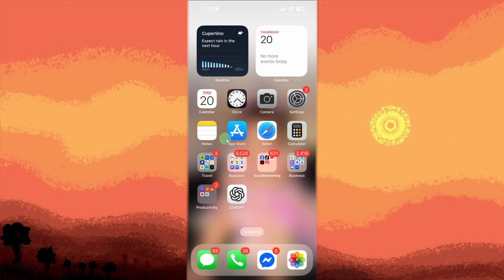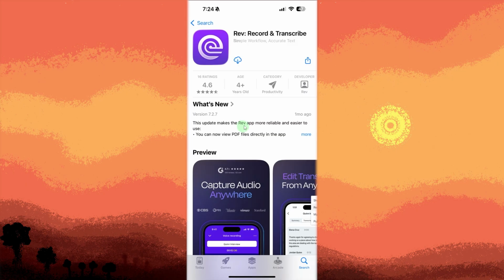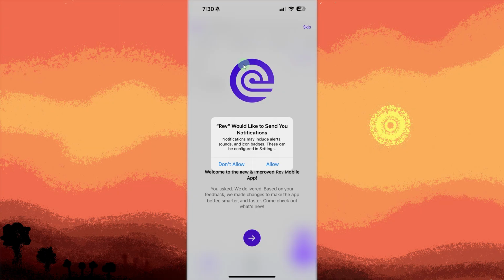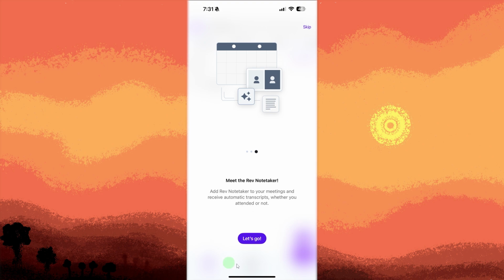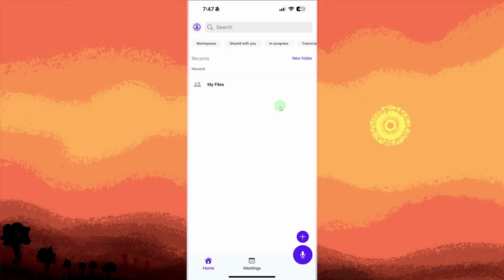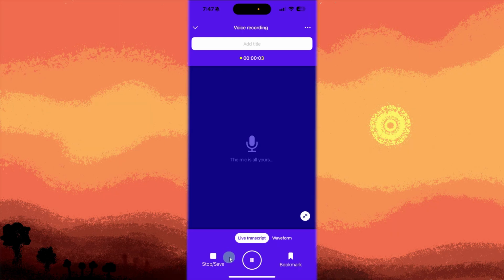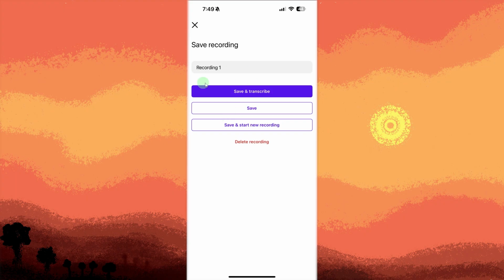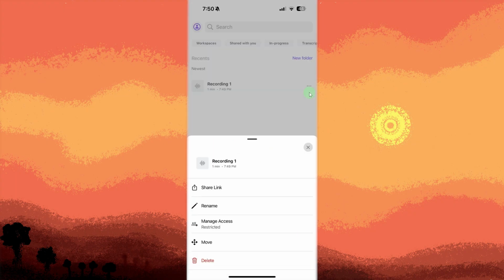How To Enable iPhone Call Recording (Easy Way)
This guide will show how to enable iPhone call recording. Follow along and copy this method to enable call recording on your iPhone. This method will let you save a recording of your audio from your calls.